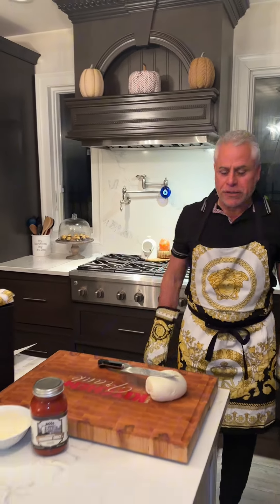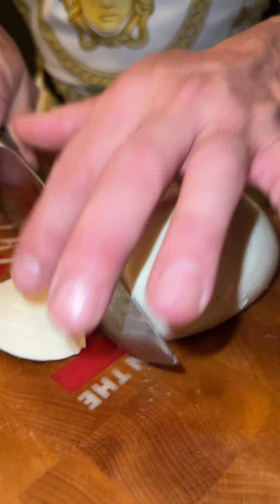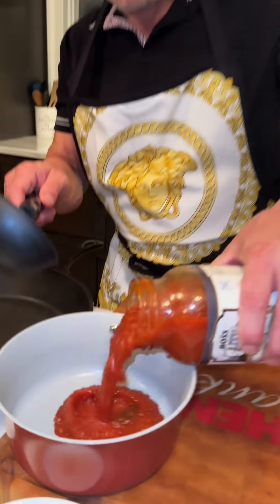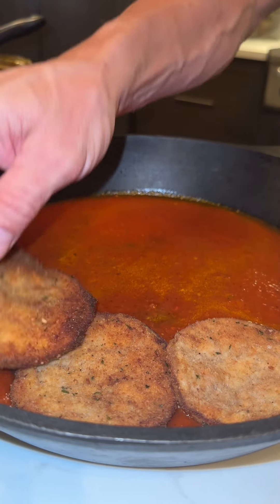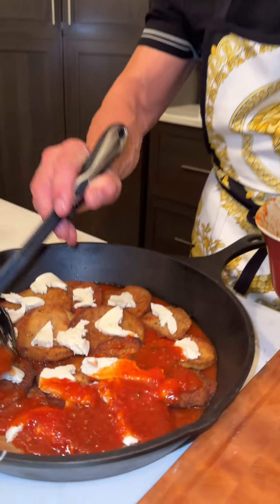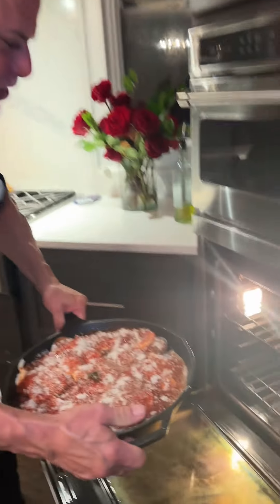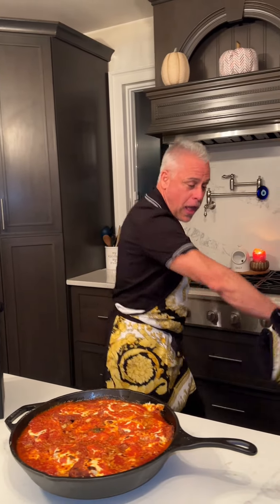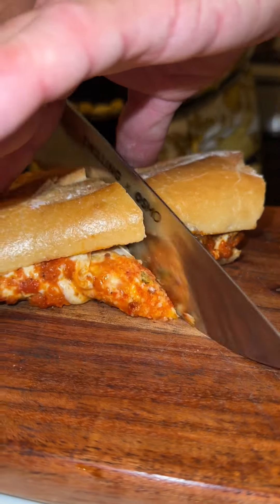Fried Eggplant Dish in Style